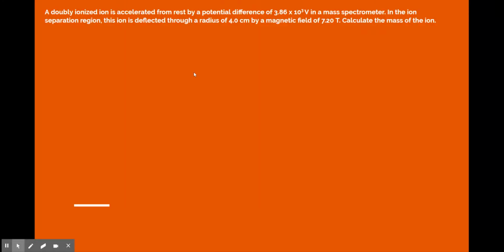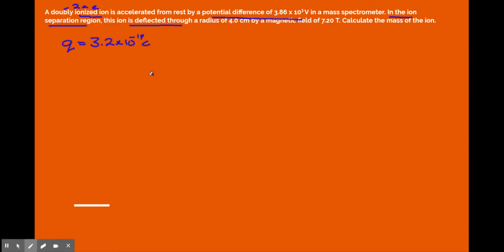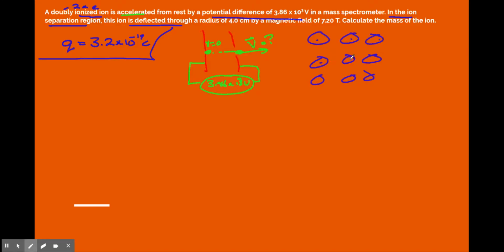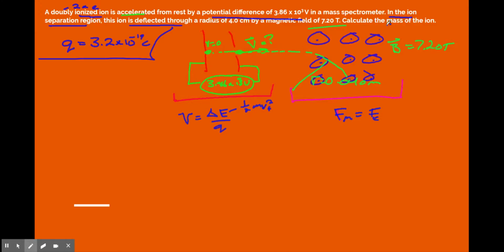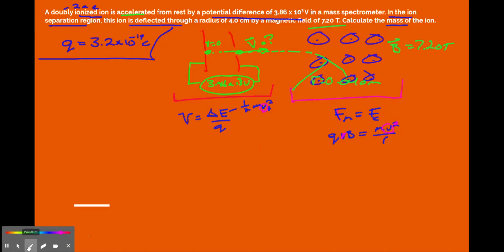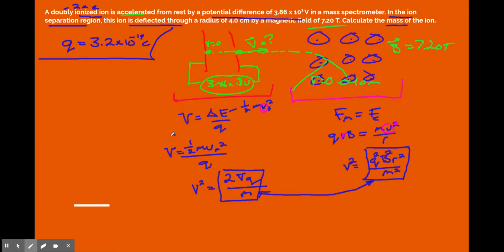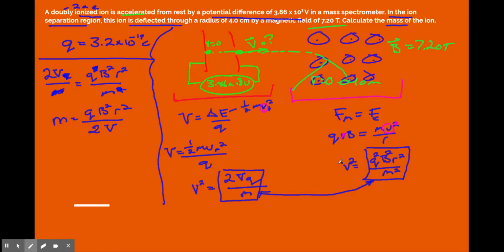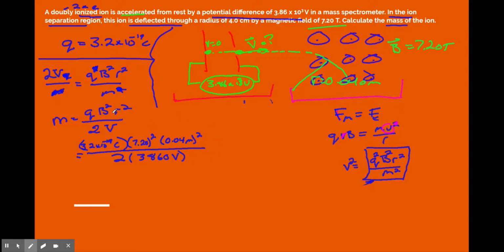15.1.1 Mass Spectrometry Example Question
Mass Spec Example Question